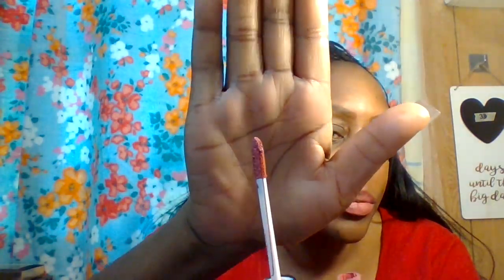LIP COMBO TRY ON FROM PROFUSION JUNE 24, 2024 PART 2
WELCOME TO ANOTHER VIDEO AND MY CHANNEL. IF YOUR BRAND NEW TO MY CHANNEL HELLO MY NAME IS DAWN IT'S VERY NICE TO MEET YOU.
SIT BACK RELAX GRAB YOURSELF A SNACK, GET SOMETHING TO DRINK, TAKE NOTES WITH NOTEPAD AND PEN.

CHECK OUT WWW. PROFUSION COSMETICS.COM FOR ANY LIP COMBO YOU LIKE TO WEAR ON YOUR LIPS.

THANK YOU ALL SO MUCH FOR YOUR SUPPORT AND KIND COMMENTS I APPRECIATE THAT. ENJOY THE REST OF YOUR WONDERFUL WEEK. AND REMEMBER BE TO LOVE YOURSELF'S. STAY SAFE, STAY ENCOURAGED DREAM BIG TO THE SKY NEVER GIVE UP ON YOUR GOALS. GO AFTER WHAT YOU WANT IN LIFE. BYE